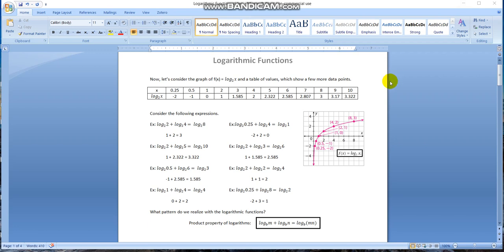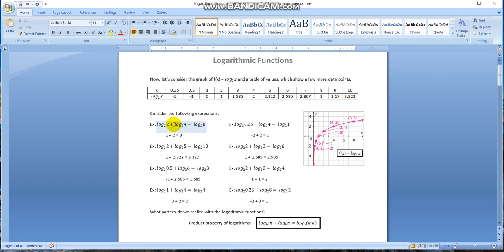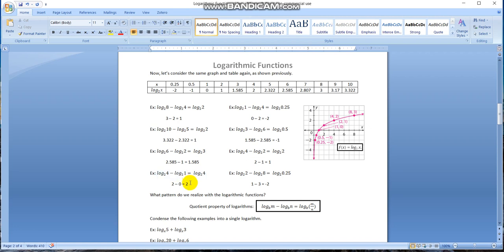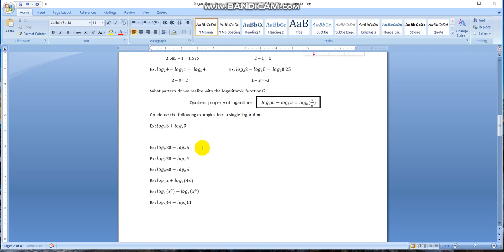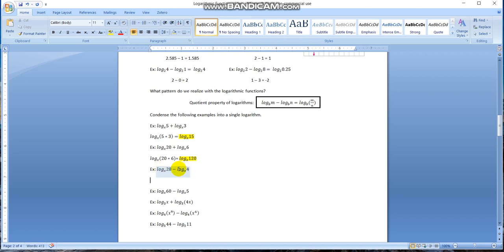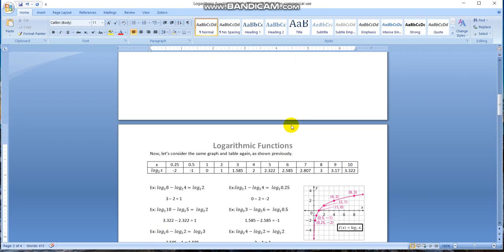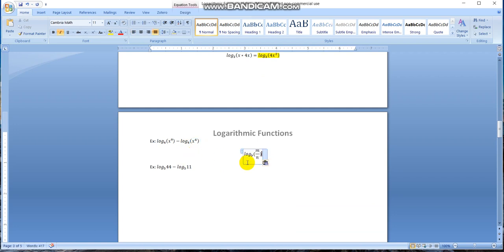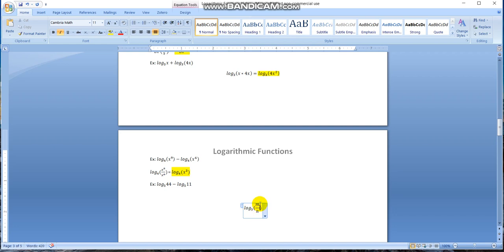Quarantine Assignment #7 Logarithmic Functions Part 3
This is a supplemental video to help you with the assignment I post in mid-May.